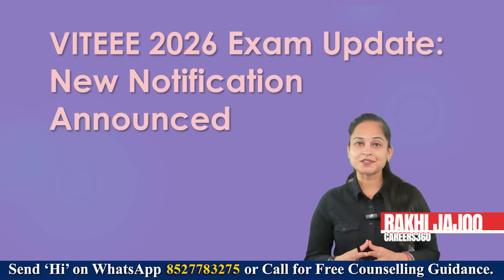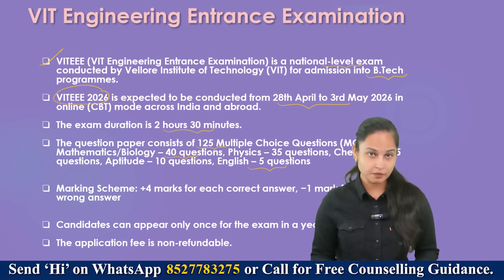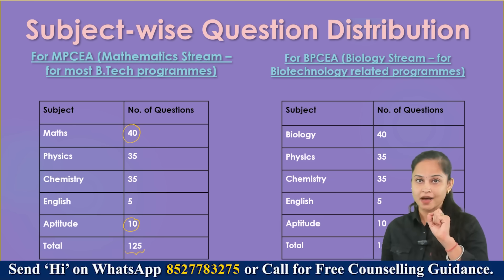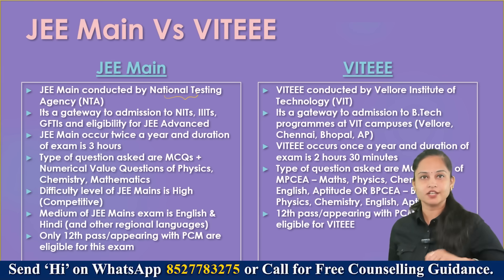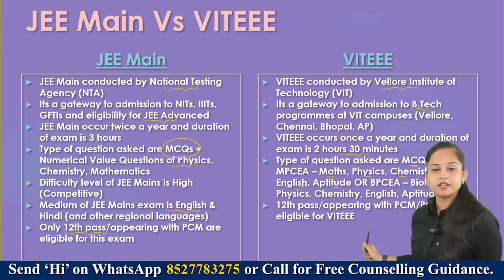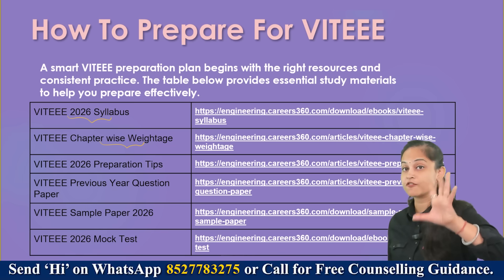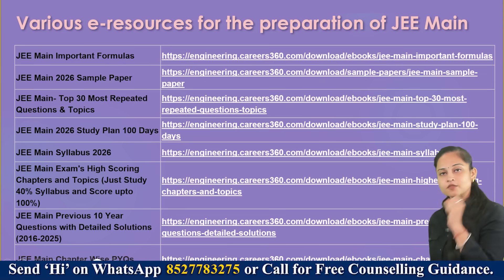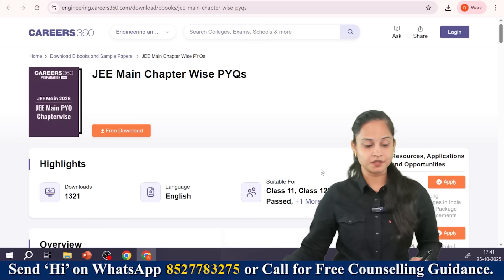Don’t Miss VITEEE 2026! Key Dates, Fees, New Rules & How to Apply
Planning to apply for VIT? Don’t miss the latest updates for VITEEE 2026! In this video we’ll cover everything you need to know — registration start, major changes in exam pattern, eligibility criteria, key dates, and step-by‐step how to apply.

What you’ll learn:
 • When the registration window opens and when it closes
 • The new marking scheme & negative marking
 • Streams: Maths vs Biology & what they mean
 • Eligibility rules – age, 10+2 marks, board requirements
 • How to fill the online application correctly
 • Tips to avoid last-minute mistakes and ensure your form is accepted
 • Important facts about the exam mode, duration & number of questions

🔗 JEE Main Exam's High Scoring Chapters and Topics (Just Study 40% Syllabus and Score upto 100%)

🔗 JEE Main Previous 10 Year Questions with Detailed Solutions (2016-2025)

 💬 Drop your questions in the comments and I’ll try to answer them all!
Good luck with your preparation!

Here are some trending hashtags you can use for your video on “all you need to know about VITEEE 2026 exam update and registration”: